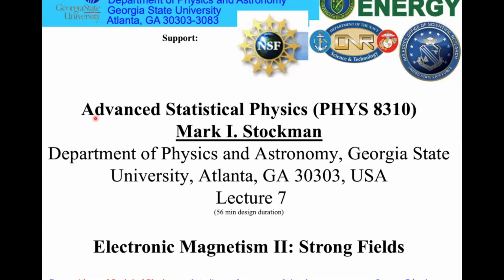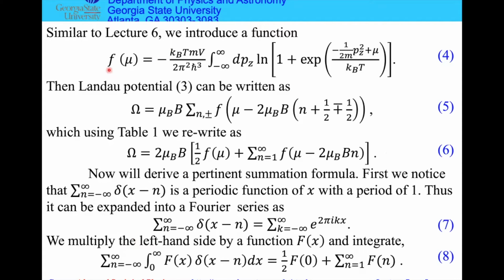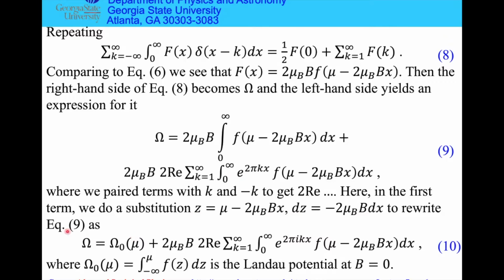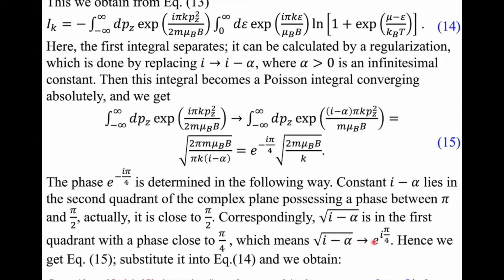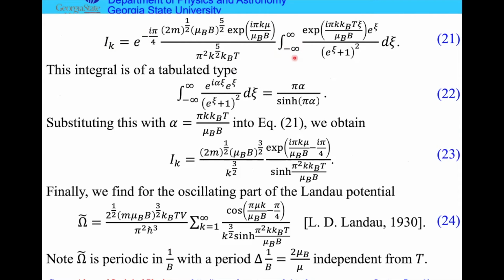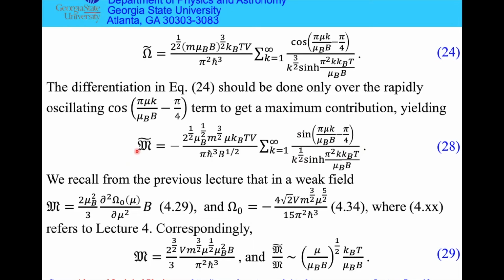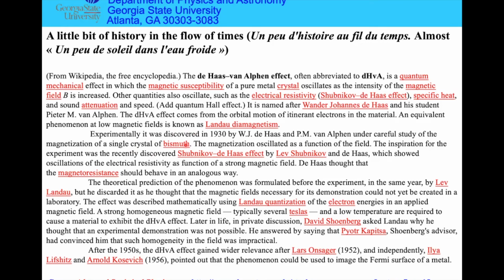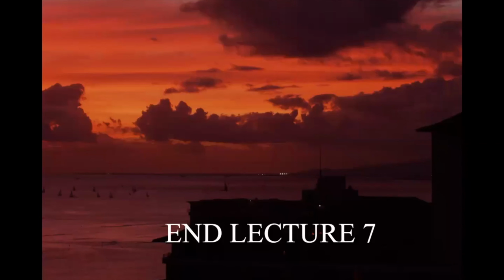Statistical Physics: Lecture 7